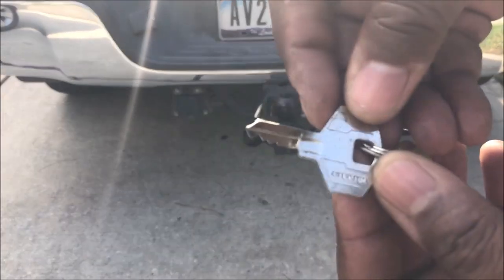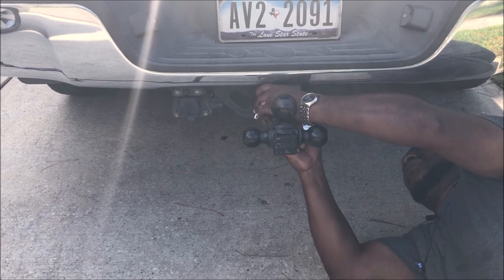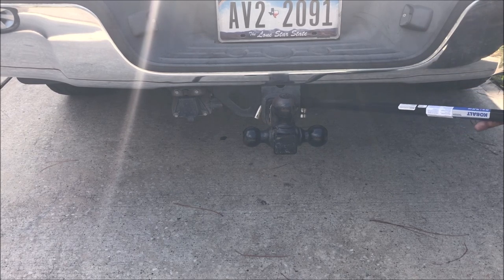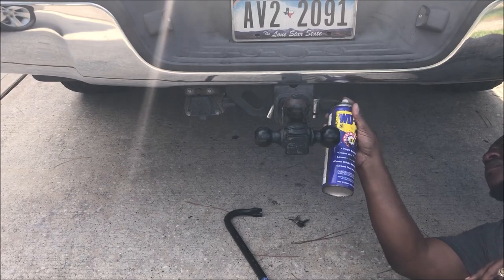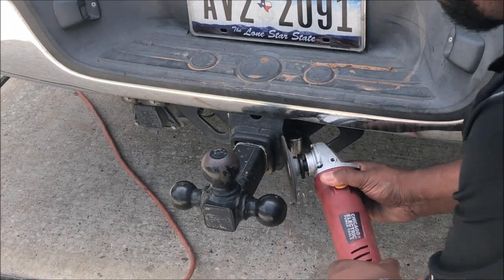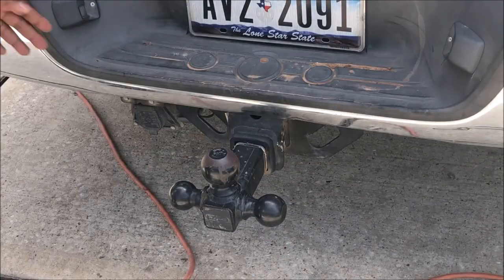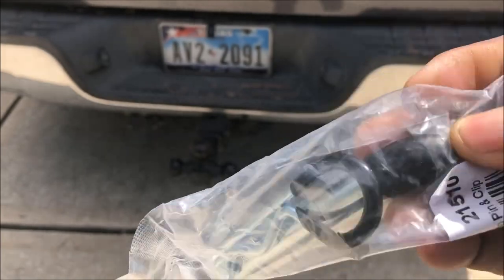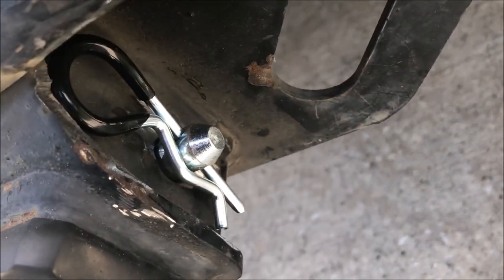How to remove seized trailer hitch lock, very easy to do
Trailer Hitch Pin & Clip with Vinyl-Coated Grip, 5/8-Inch Pin Diameter, Fits 2-Inch Receiver